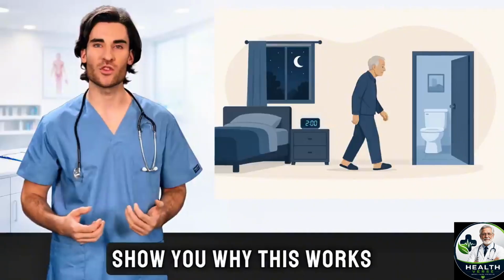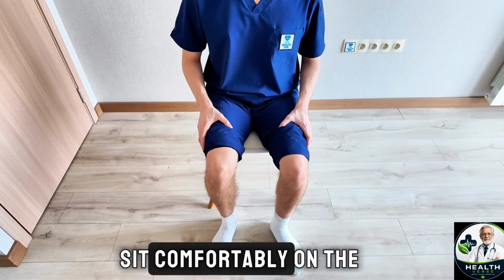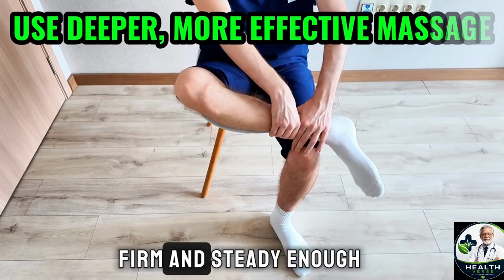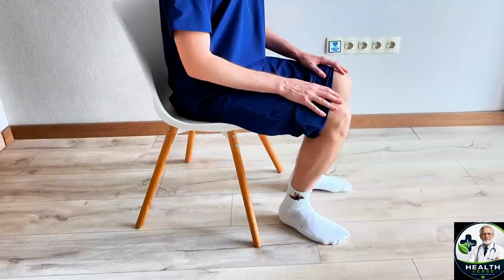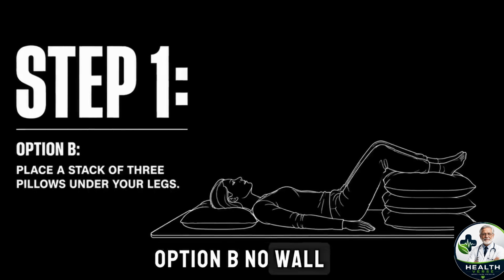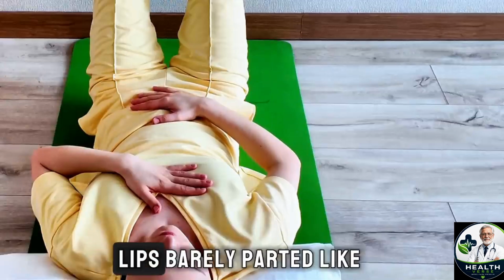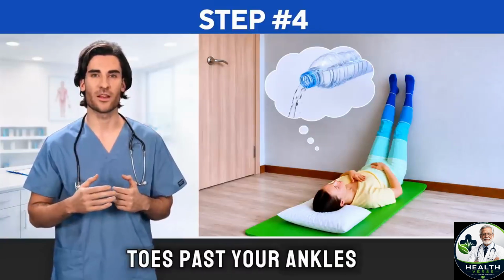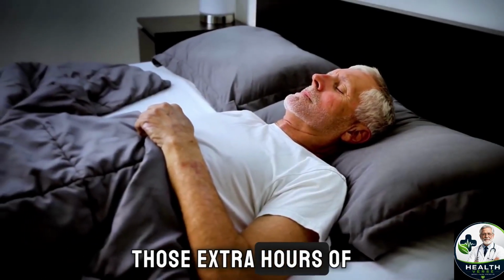Stop Waking Up to Pee at Night — Do This Before Bed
Are you waking up multiple times every night to use the bathroom? Frequent nighttime urination (nocturia) can disrupt your sleep, drain your energy, and affect your health. In this video, you'll learn a simple bedtime habit that may help reduce nighttime bathroom trips and improve sleep quality.

Discover:
✔ Why you keep waking up to pee at night
✔ Common causes of nocturia
✔ The bedtime routine that may help
✔ Sleep tips for adults over 50
✔ Bladder and urinary health advice

Watch until the end to learn the surprising reason behind frequent nighttime urination and what you can do about it.